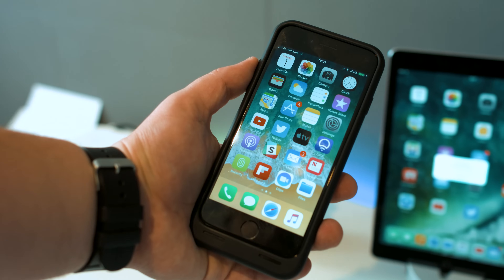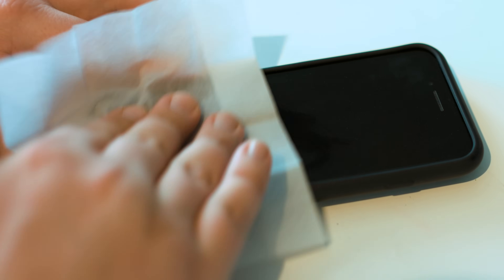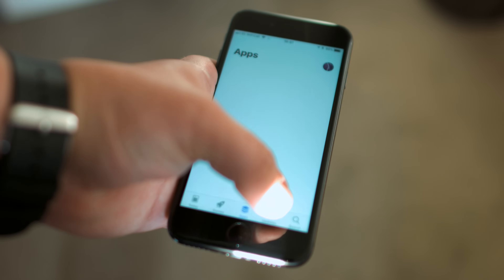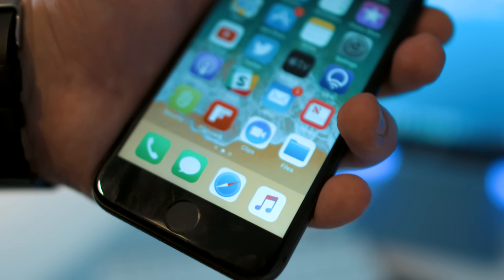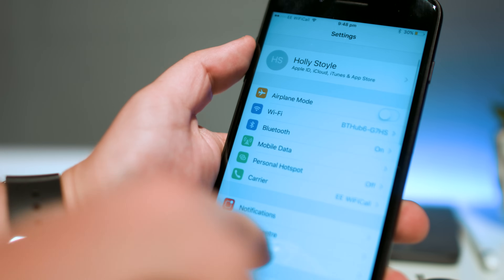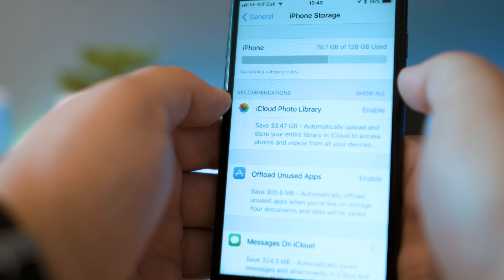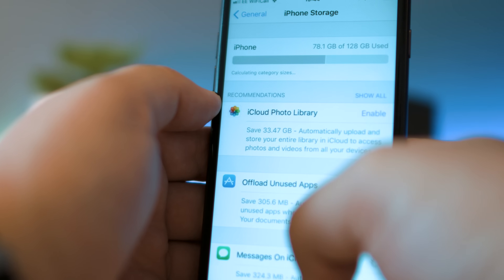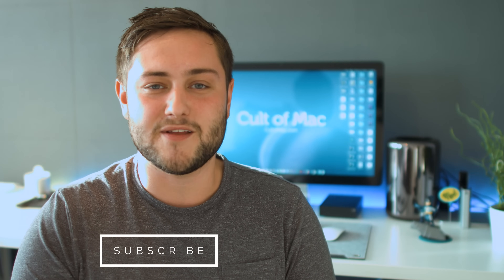5 Tips to fix an unresponsive iPhone screen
If you’ve been having problems with your iPhone or iPad screen not being quite as responsive as usual, don’t panic. In this video, I’m going to share with you 5 tips to fix a non-responsive screen.